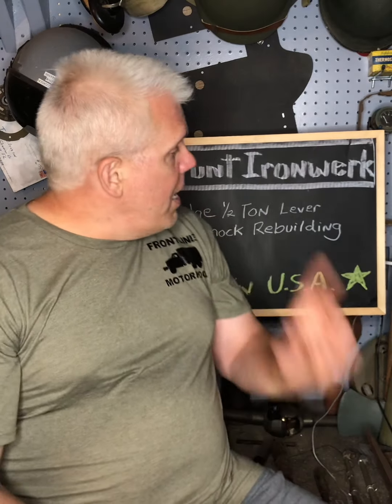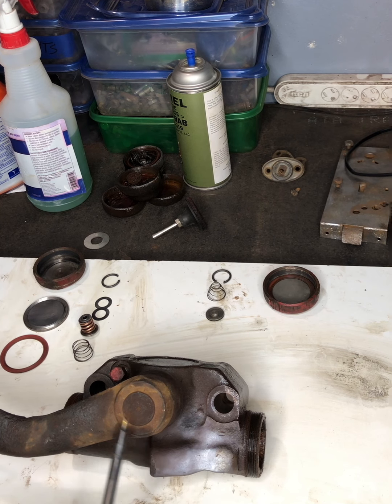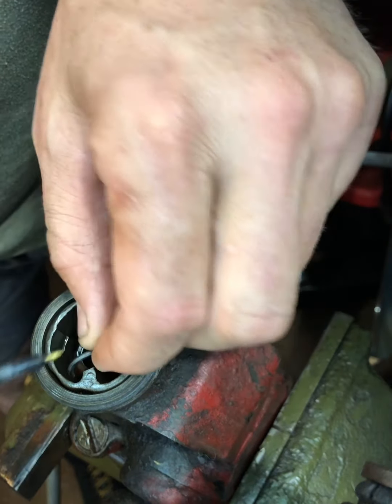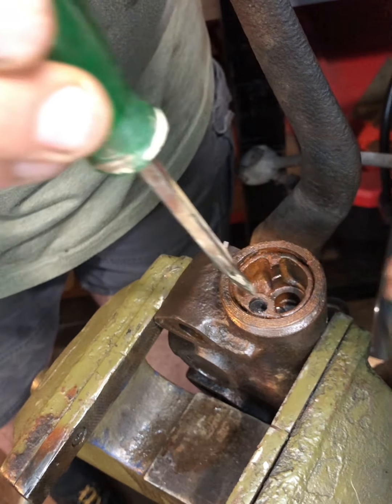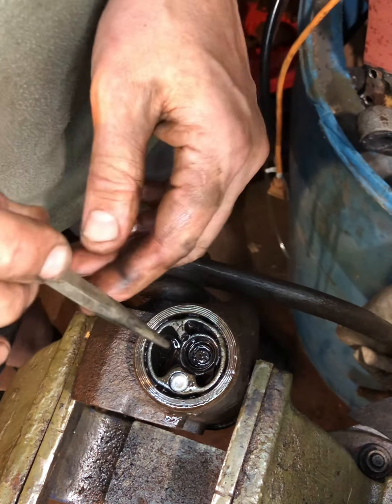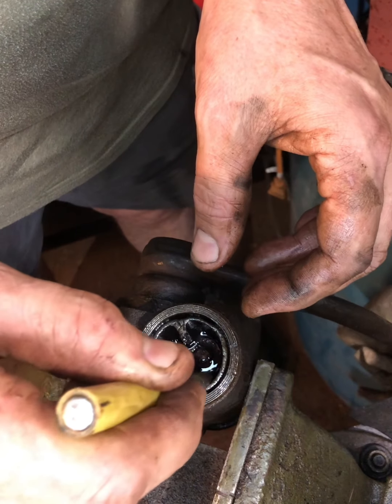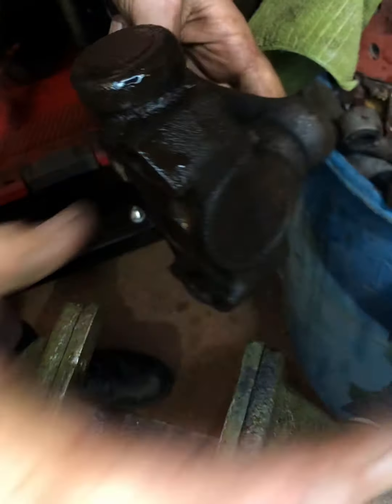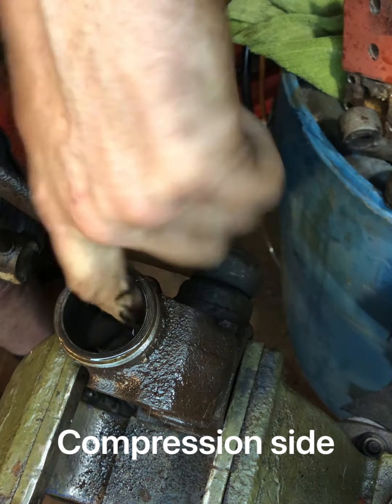Rebuilding lever arm shocks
How to rebuild 1940 Dodge lever arm shocks.